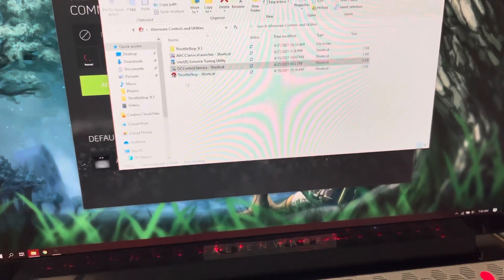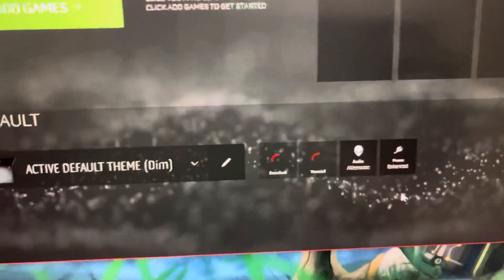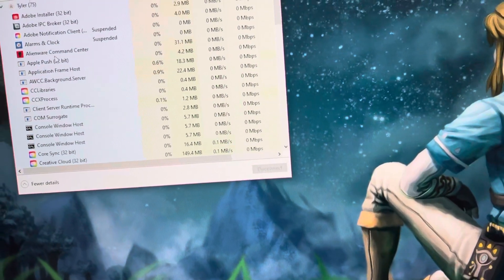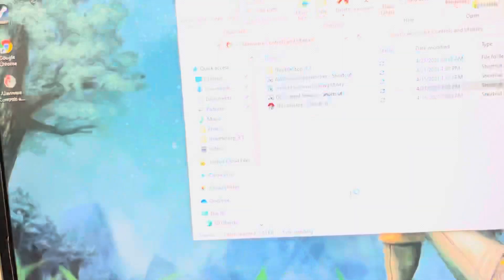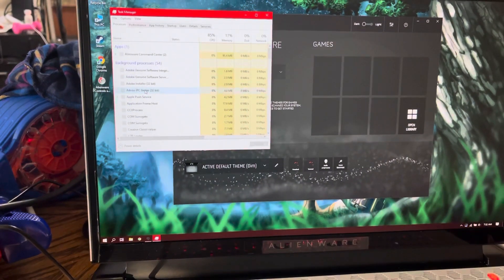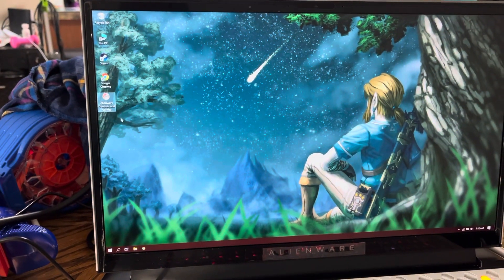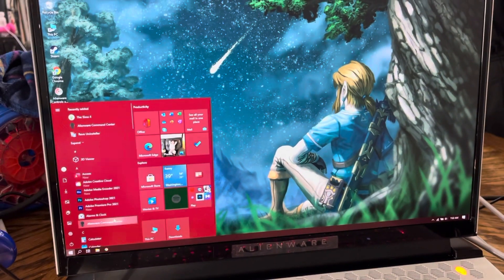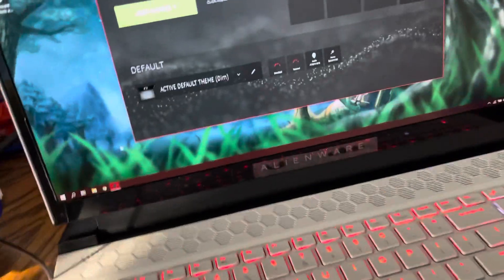Alienware command center issues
Does anyone have a fix or a work around for the thermal fan controls, I tried my trick and it seems to be failing more often then not now. I’ve tried revo uninstaller, I’ve Tried slightly older versions etc